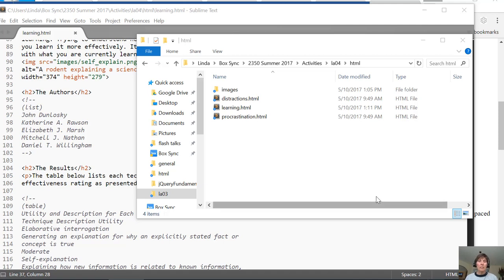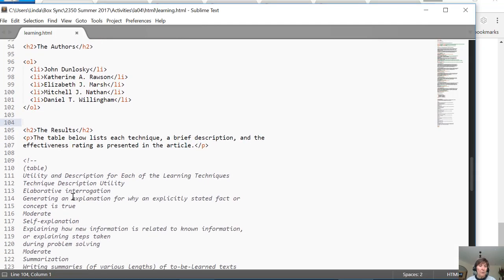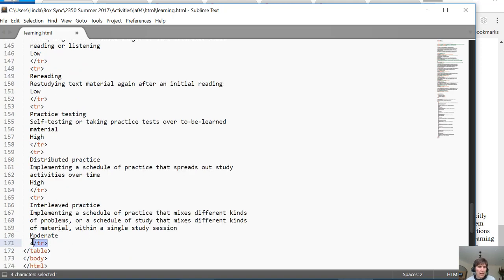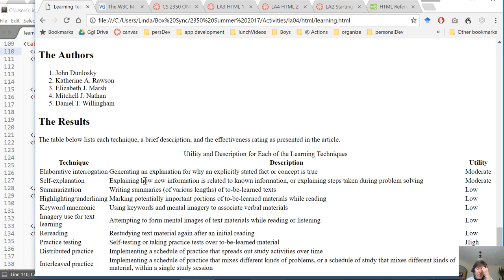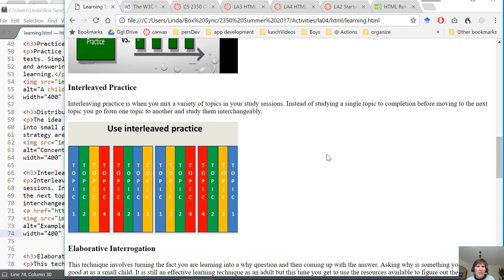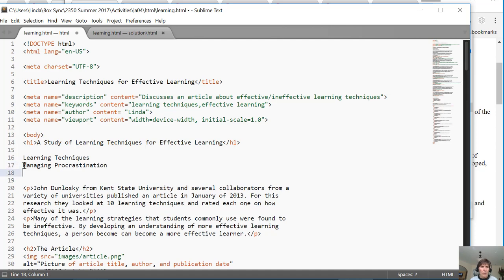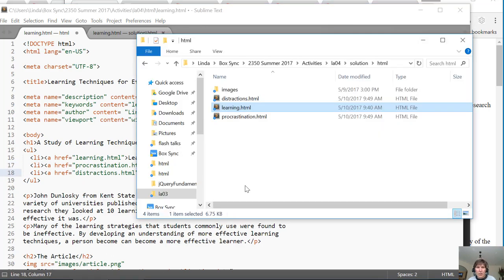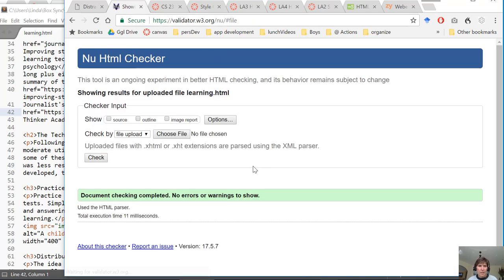HTML 2 Activity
In this activity we are introduced to more basic HTML elements such as tables and lists. We also learn how to use a ul element with local links to create a navigation list.